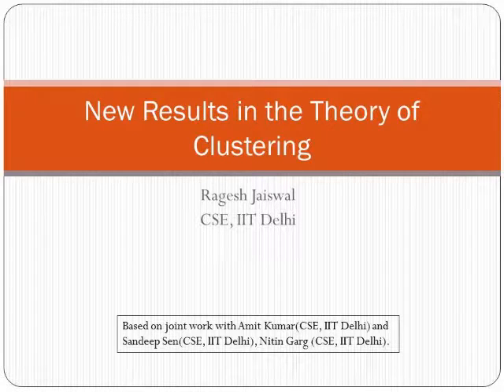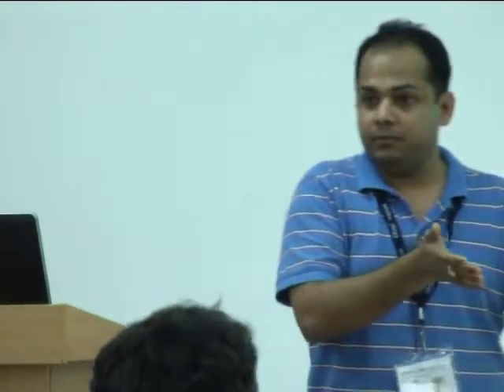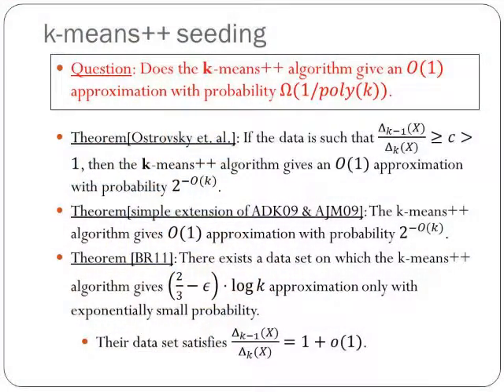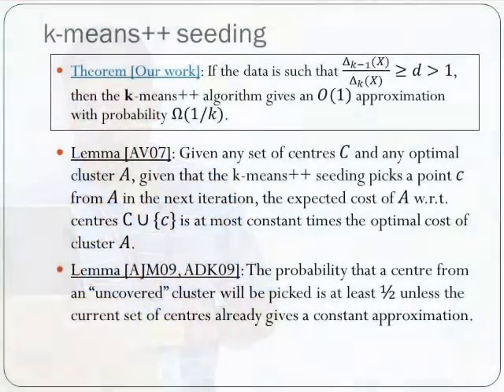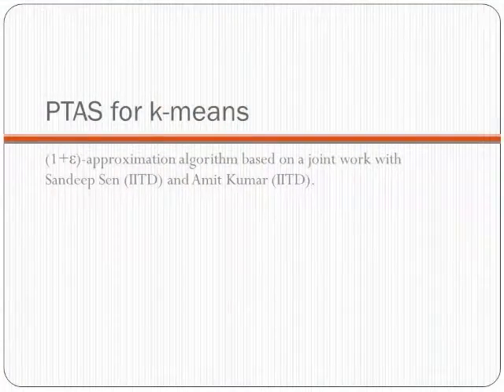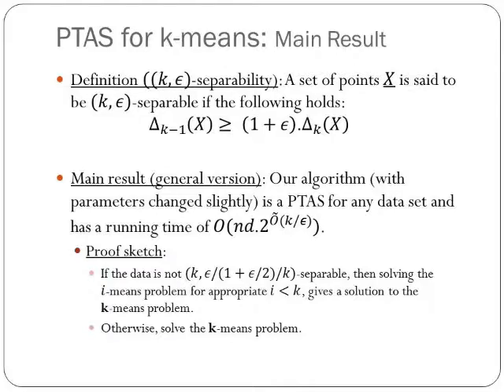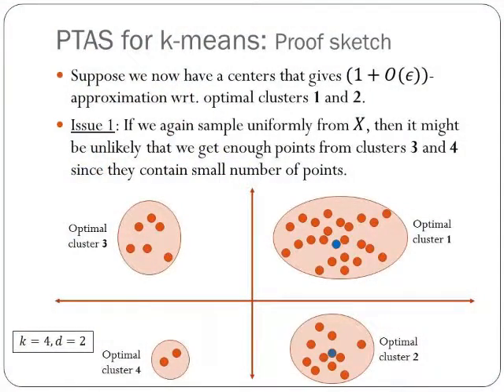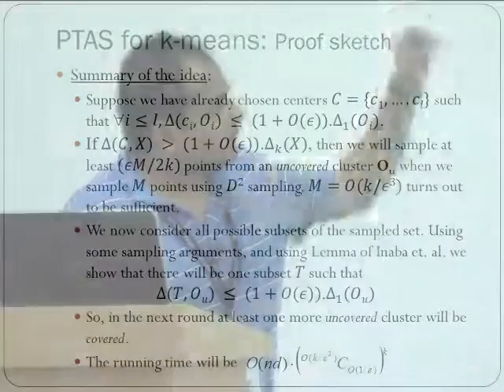New Results in the Theory of Clustering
The k-means algorithm is still the most popular clustering algorithm in practice. Even though it is known to perform very well in practice, it does not give any approximation guarantees. One way to work around this theoretical shortcoming is to devise a clever seeding technique (the k centers that k-means starts with) that is quick and that comes along with an approximation guarantee. Since the k-means algorithm only improves the solution, the resulting clustering will hopefully be good in practice and there will be a theoretical guarantee of closeness to the optimal clustering (this comes only from the seeding algorithm). There are many seeding algorithms in the Clustering literature. One technique that has gained prominence in the recent past is the k-means++ algorithm. This is a very simple sampling based algorithm that gives an O(log k) approximation in expectation. Even though extremely simple to define, many aspects of this randomized algorithm are not yet fully understood. For instance, does the algorithm give O(1) approximation with probability that is not too small, i.e. 1/poly(k)? Does it behave nicely (in the above sense) when the clusters are appropriately 'separated'. How does the algorithm behave for low dimensional data? Do the results with respect to the squared Euclidean distance measure extend to other distance measure that are used in practice? Can this simple sampling based idea be used in constructing a PTAS? In this talk, we will explore these issues and see answers of a few of these questions. Joint work with Sandeep Sen (IITD), Amit Kumar (IITD), and Nitin Garg (IITD)